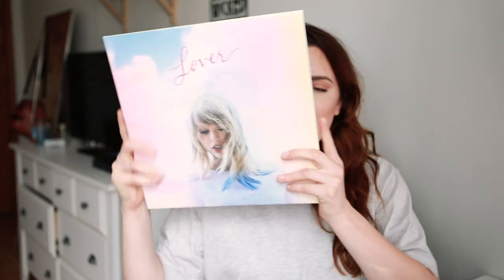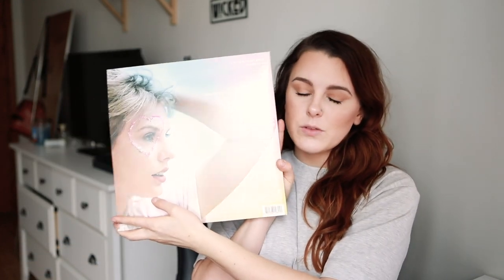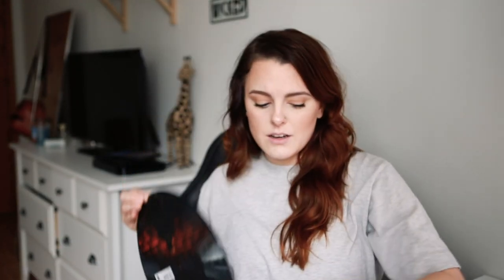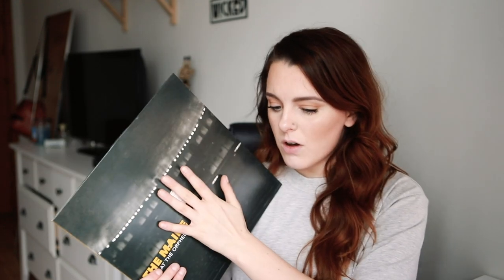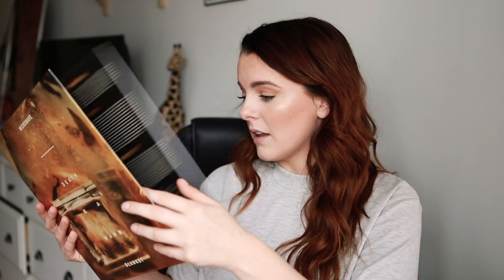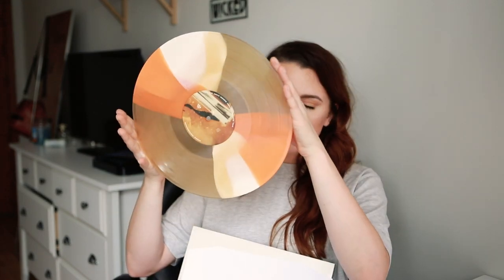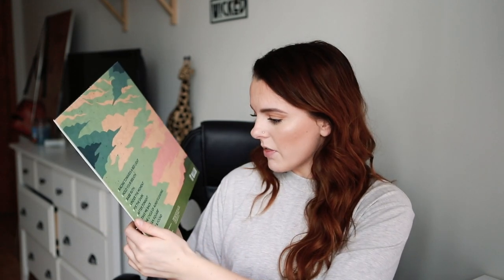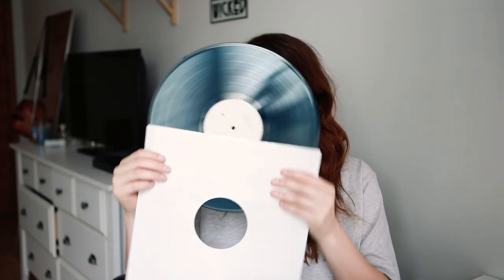NEW VINYL ADDITIONS | DECEMBER 2019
Questions:

►What videos would you like to see me do in the future?